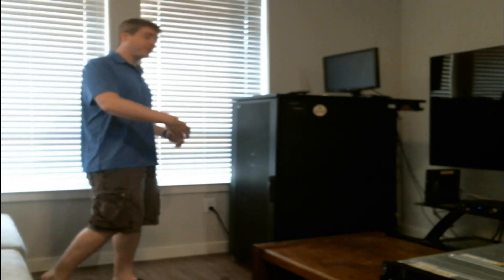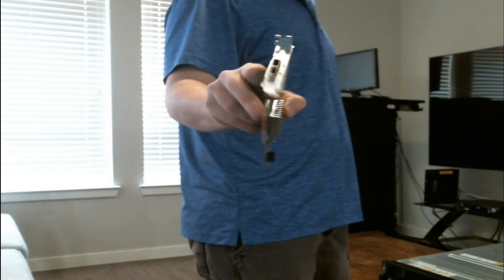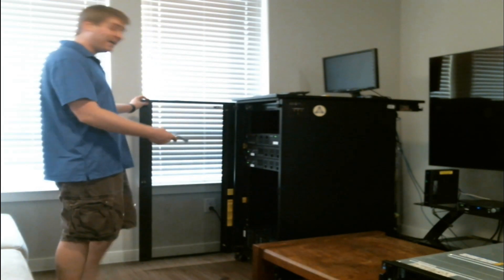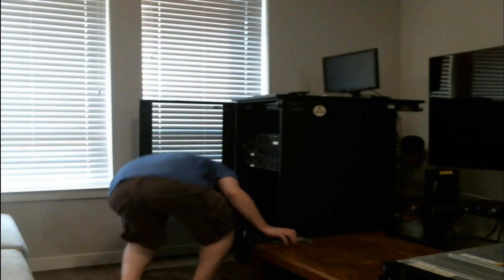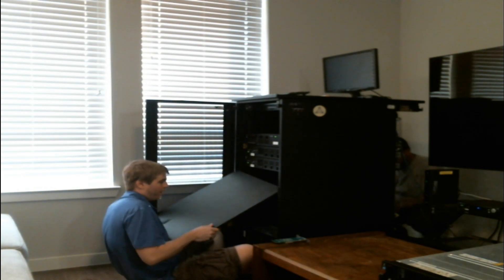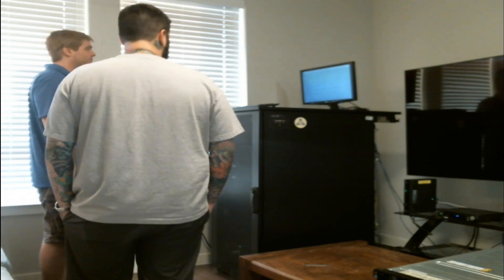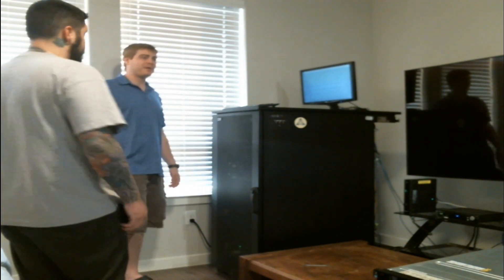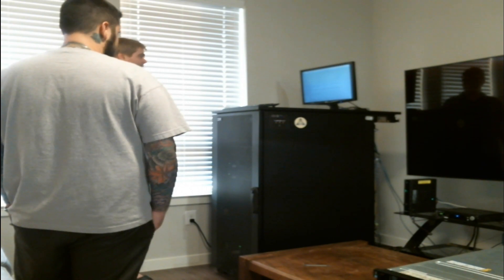Brandon's FreeNAS Build: Part 1 - Installation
Part 1 of this series as we put together a new FreeNAS Server in Brandon's Lab. We discuss setting up FreeNAS and what are some of the best ways to do it. Along with what the plans are for this FreeNAS Setup.

Title: A Night in Berlin
Artist: 7evenFace